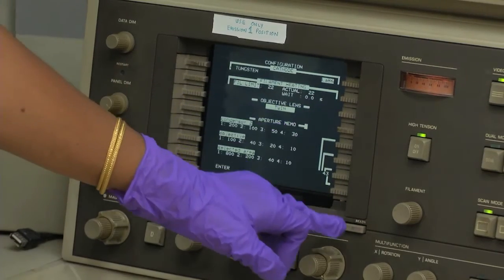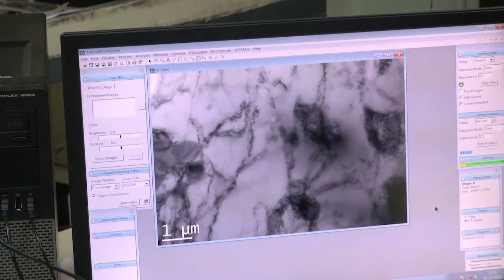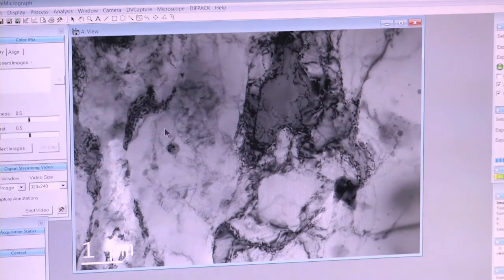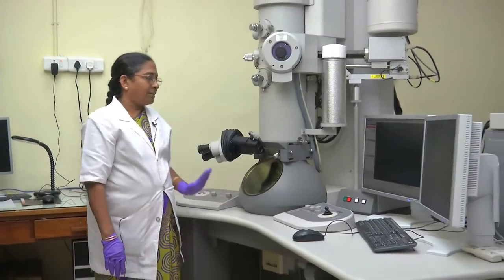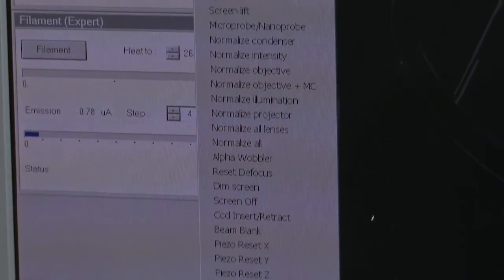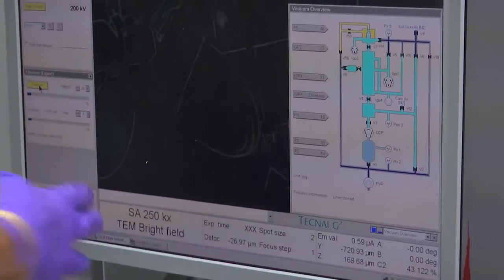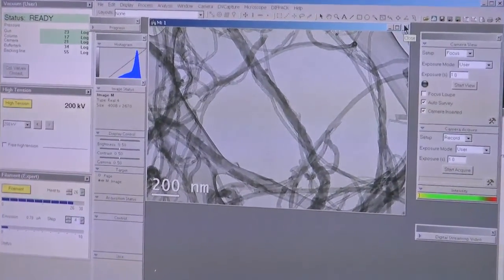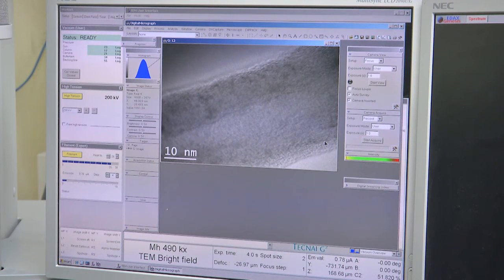TEM instrument demonstration